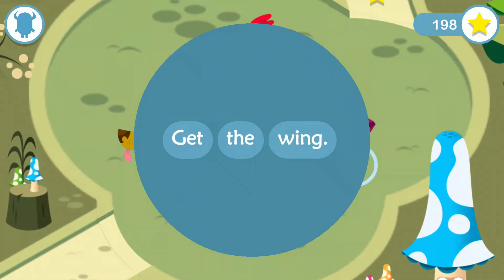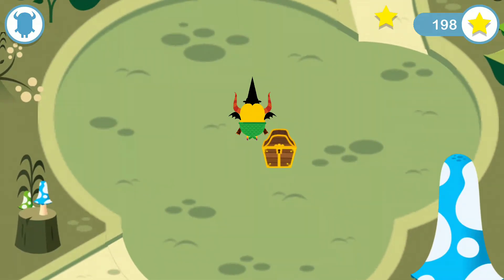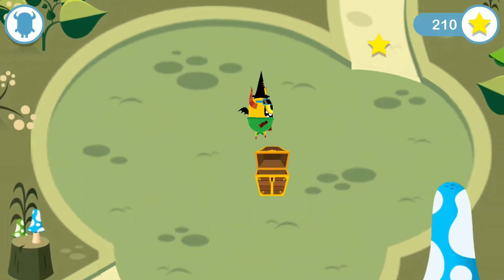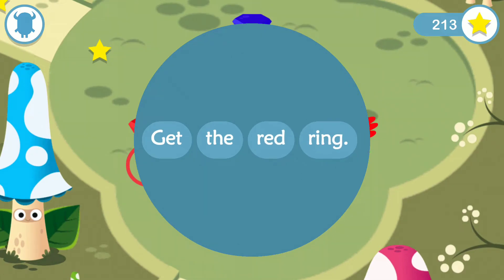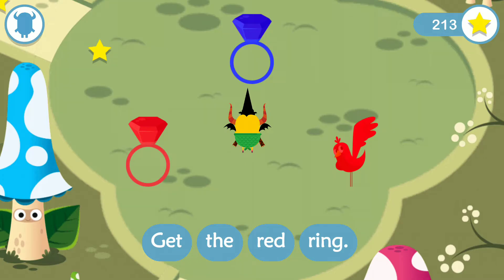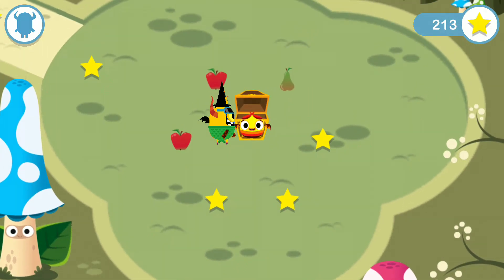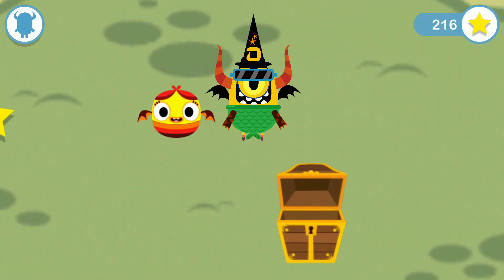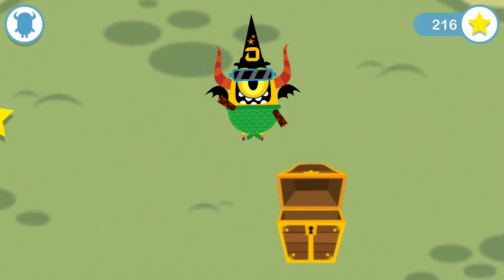Build the words, Gameplay for kids with Teach Monster to Read: Phonics & Reading Game Part 64